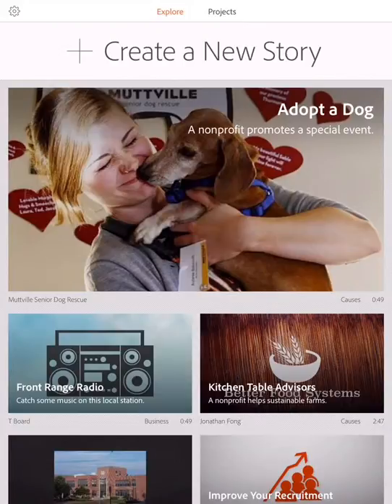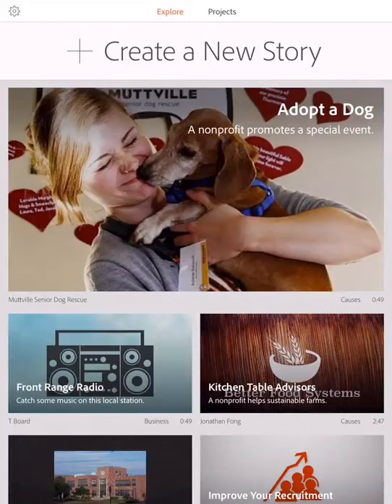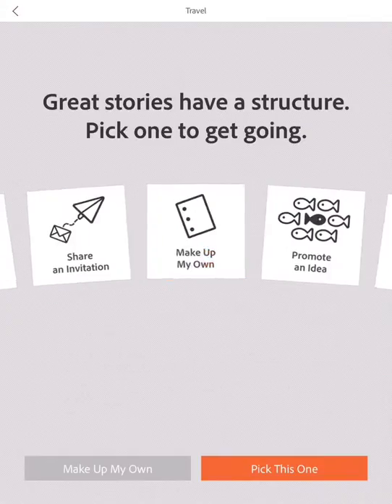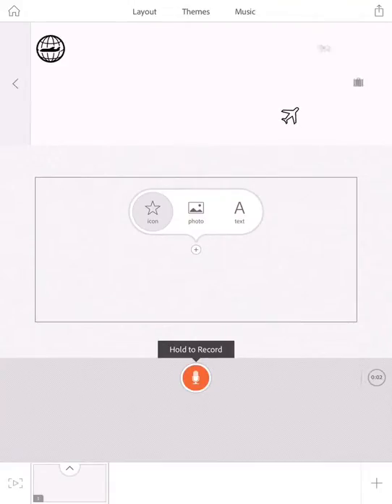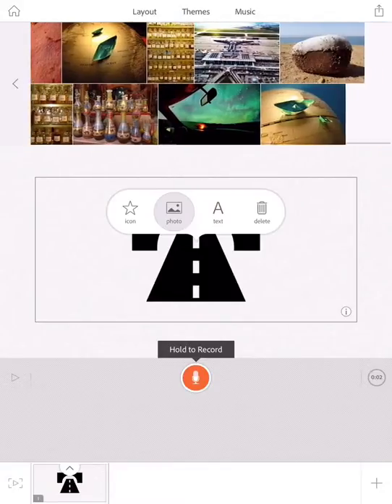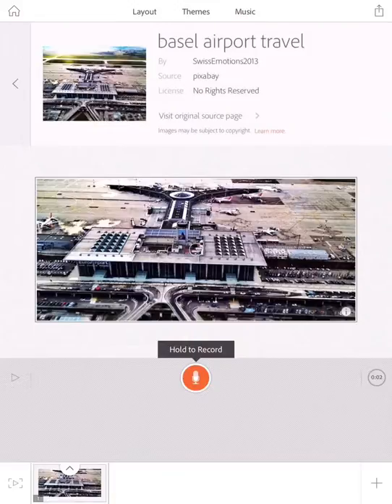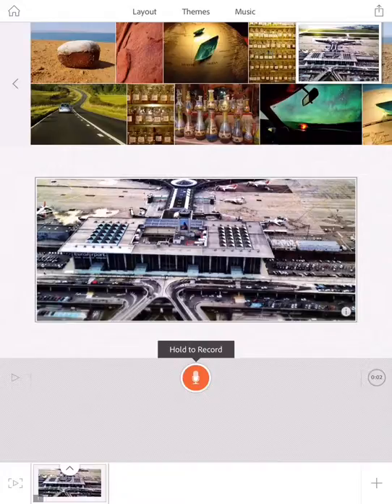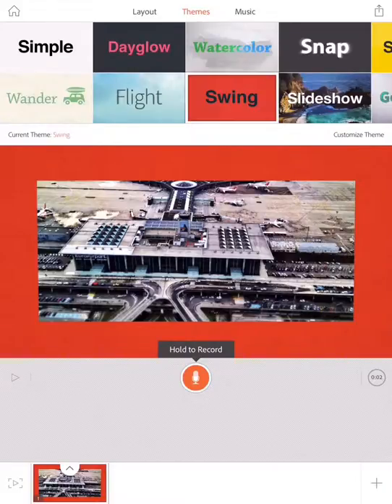Adobe Voice & Creative Commons Preso